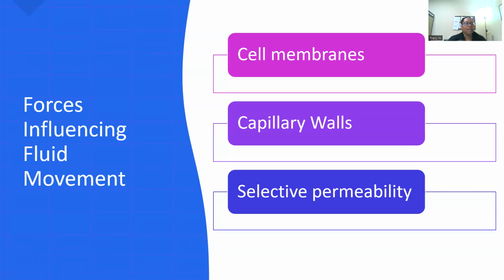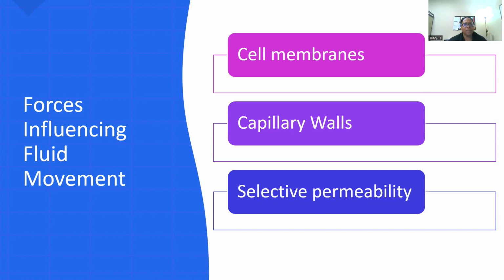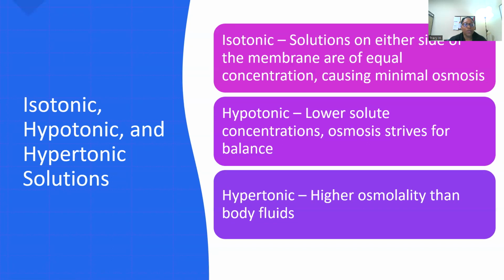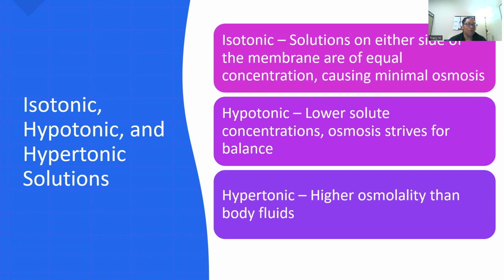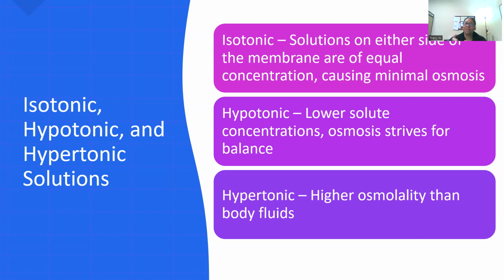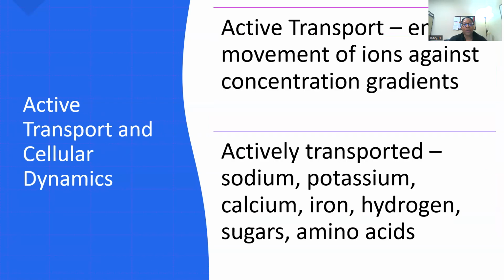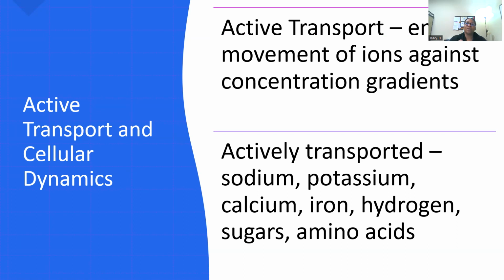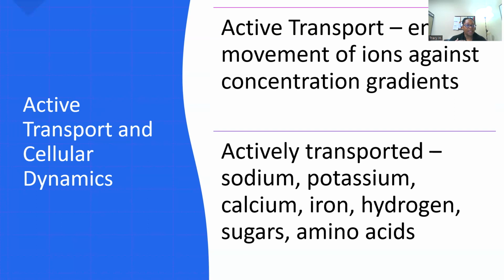Mastering Body Fluid Movement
This lecture-style video briefly overviews body fluid movement for nursing students in a simple, easy, and manageable way. This short video lets you listen closely, take notes, and prepare for study.